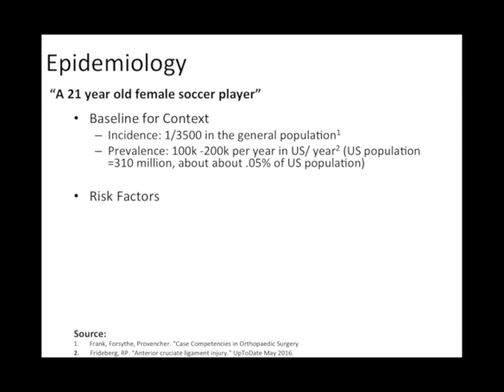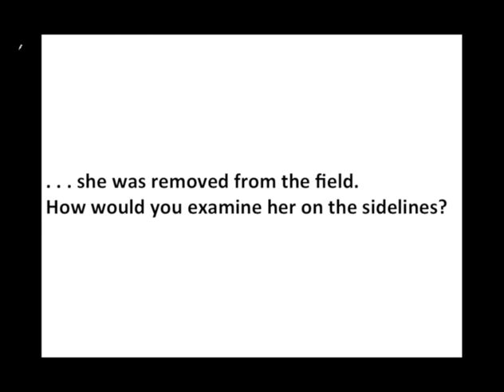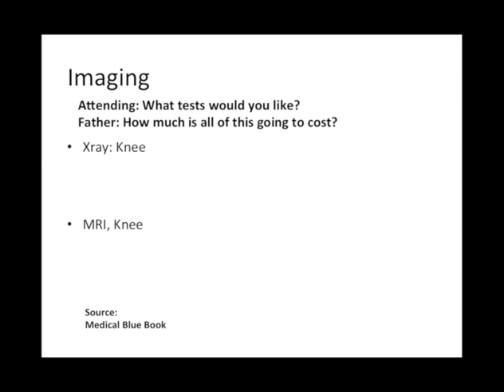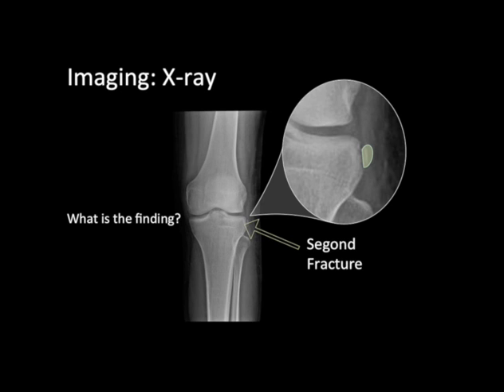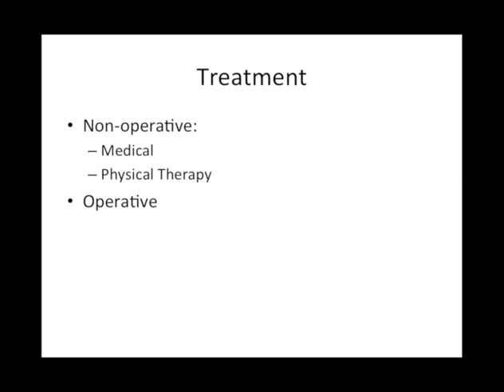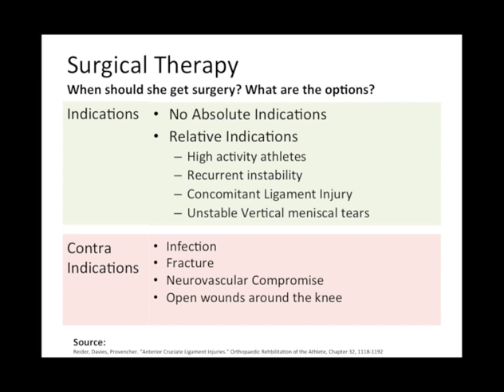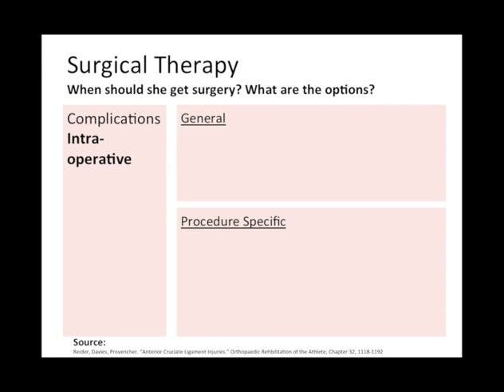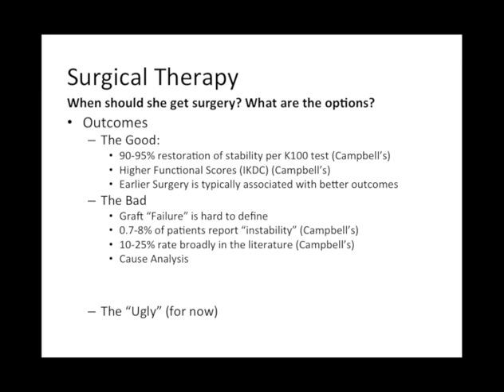atlas sports acl didactic